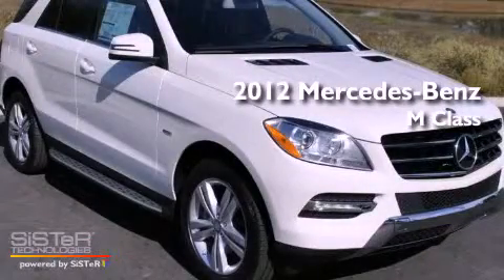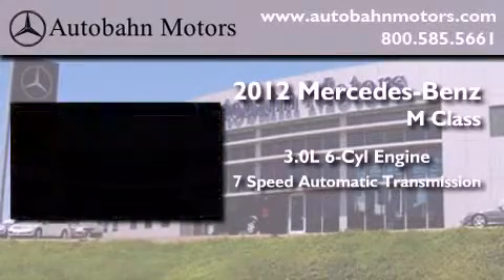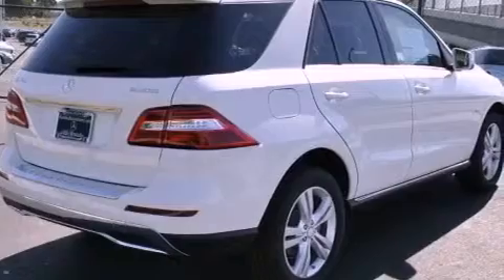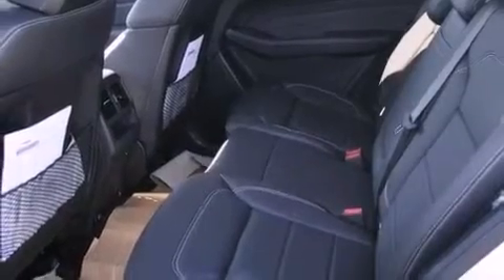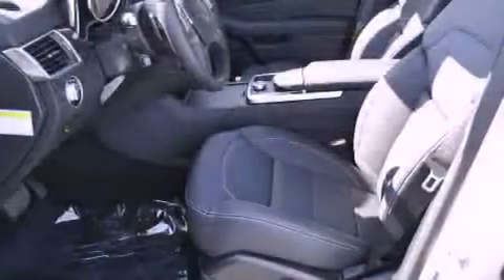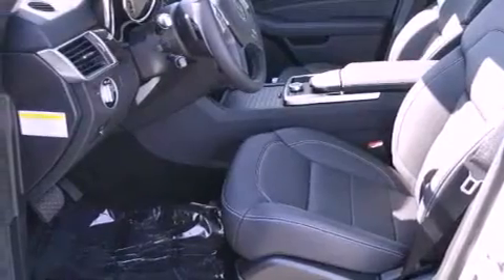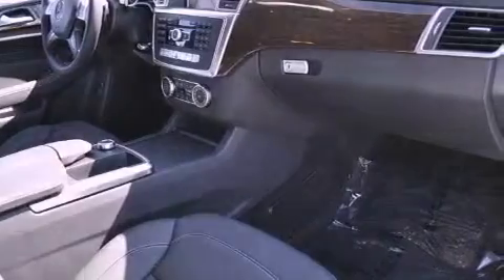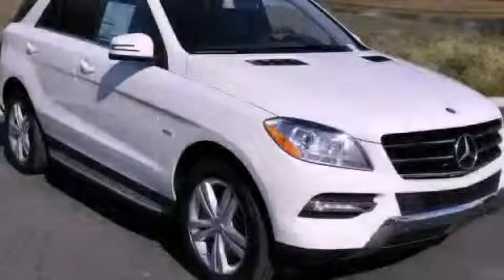2012 Mercedes-Benz ML350 BlueTEC 4MATIC Belmont CA 94002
Year : 2012

 Make : Mercedes-Benz

 Model : ML350

 Engine : 3.0L V-6 cyl

 Autobahn Motors

 700 Island Parkway

 2012 Mercedes-Benz ML350 BlueTEC 4MATIC Belmont CA